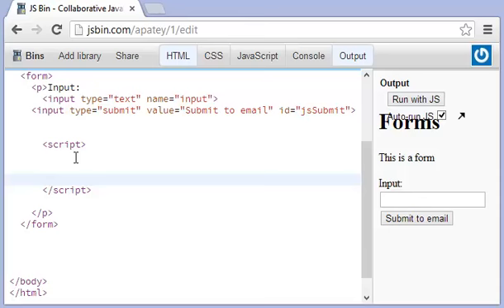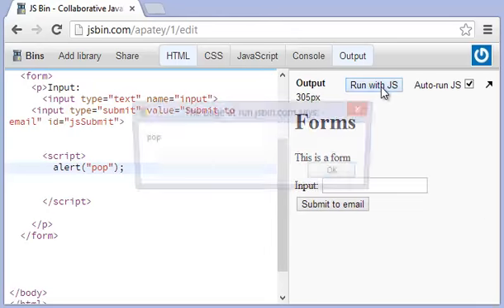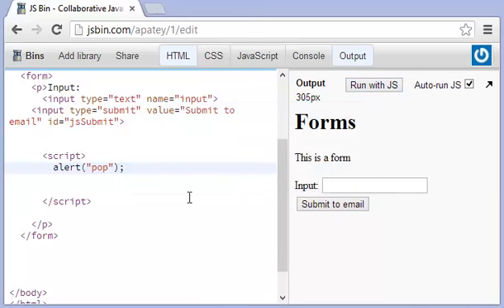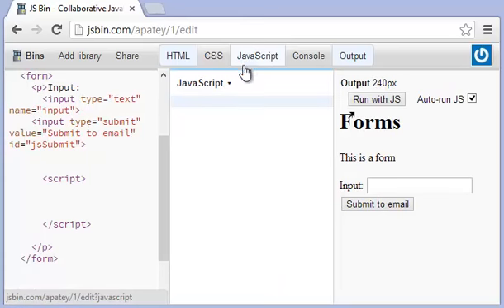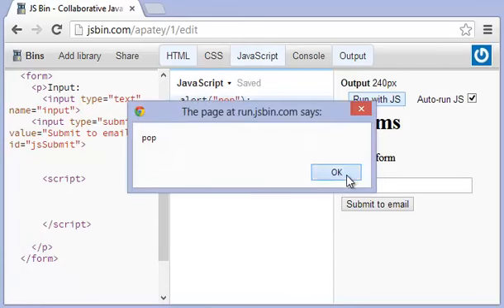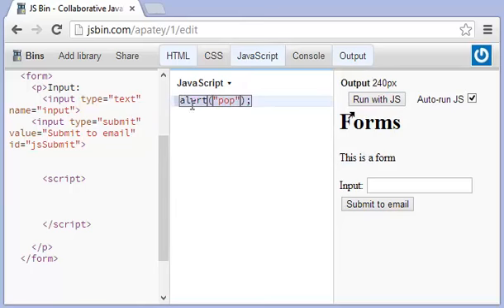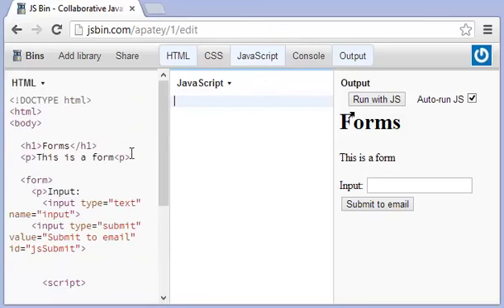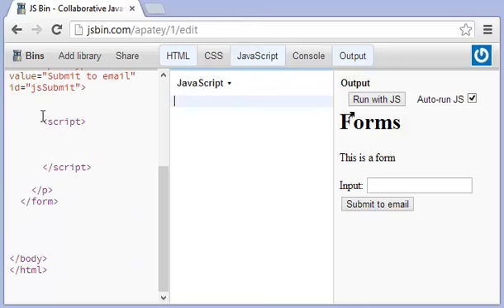019 19 Script tags and javascript